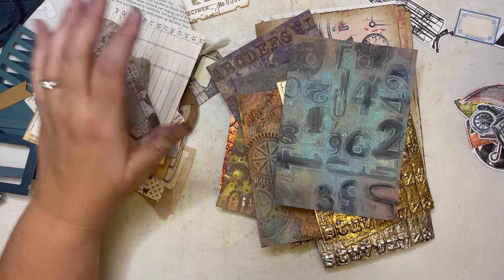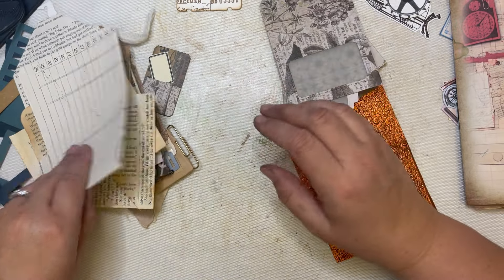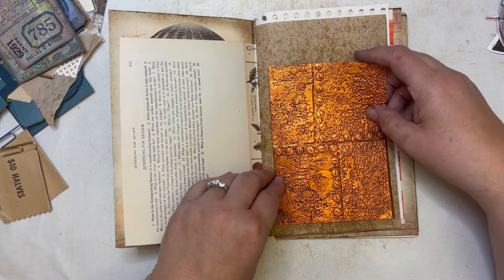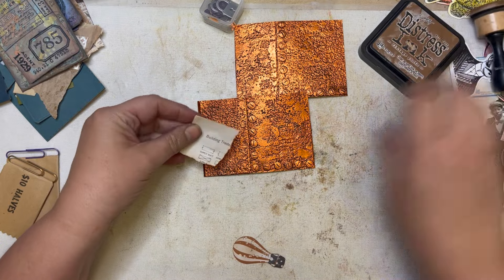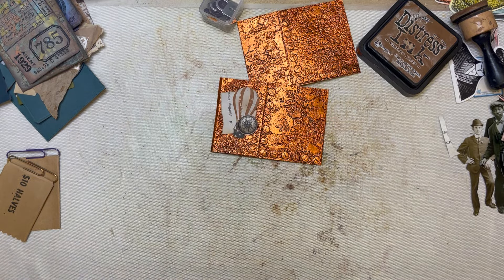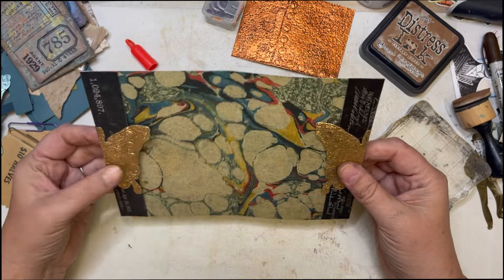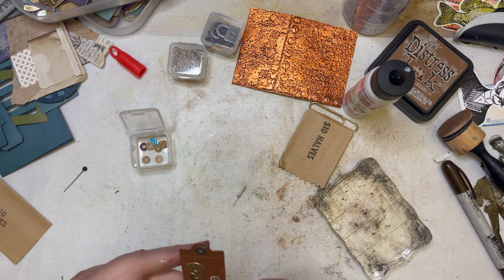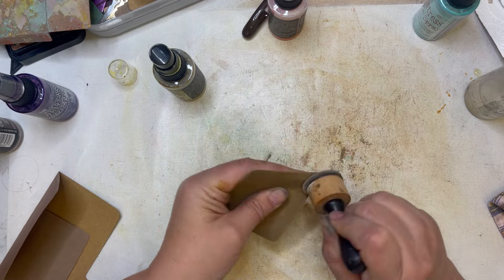Making Steampunk Ephemera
This will be my FIRST ever Steampunk Journal!  I am so excited to finally make one!

I'll be using my Rainbow Steampunk Journal Kit-

I will also be using lots of Tim Holtz goodies that I have.
I hope you join me in making a Steampunk Journal!

Find Me-
Facebook- Cara Brandon and Friends